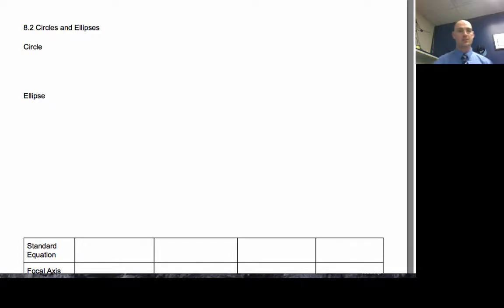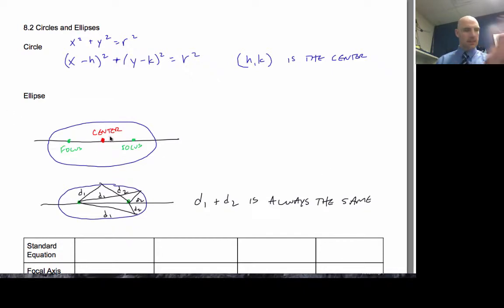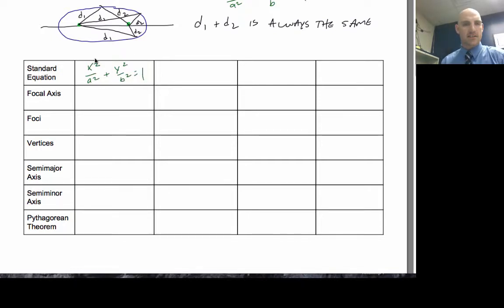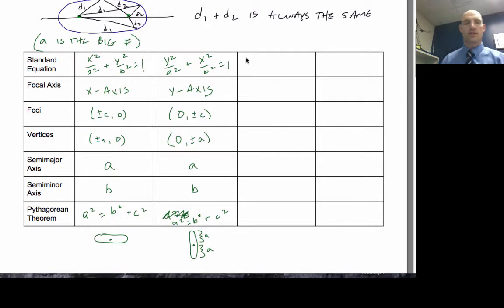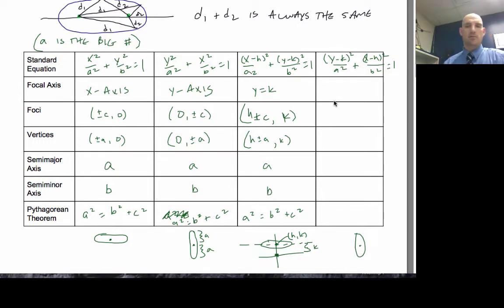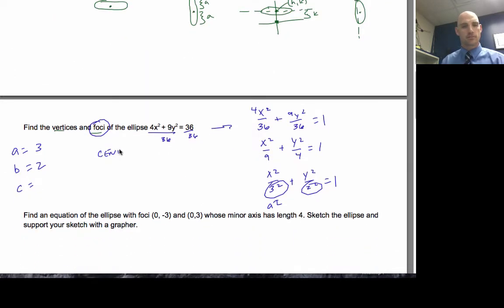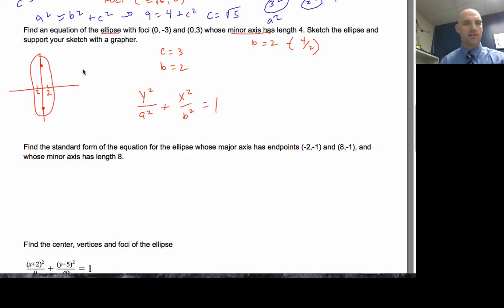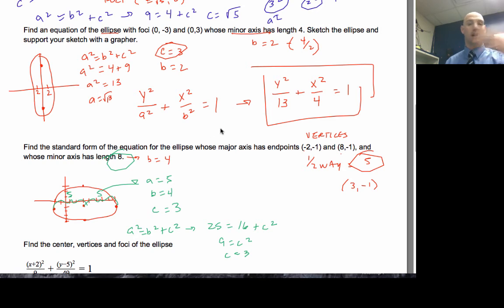8-2 Circles and Ellipses